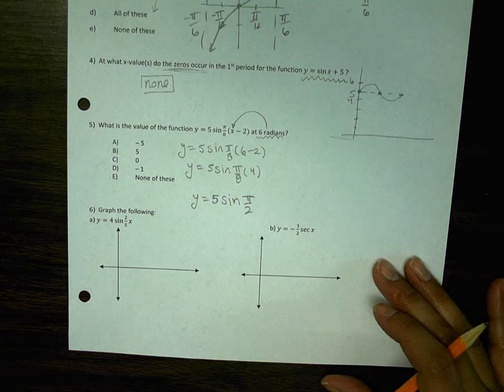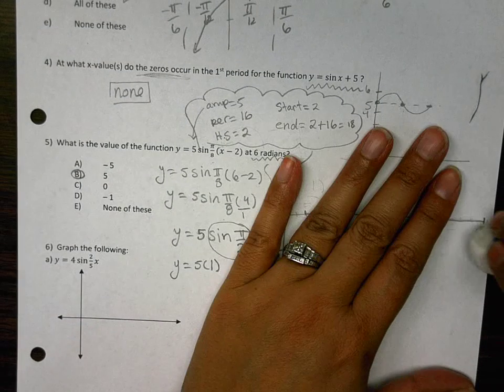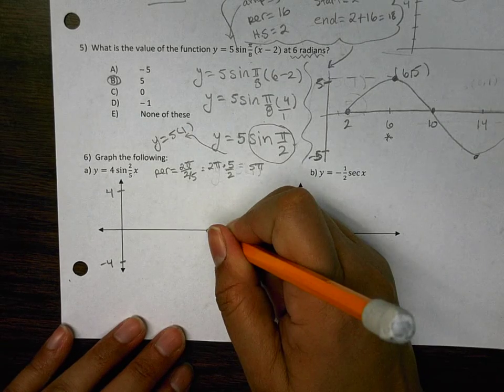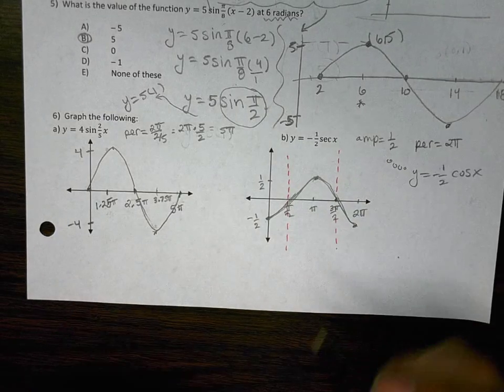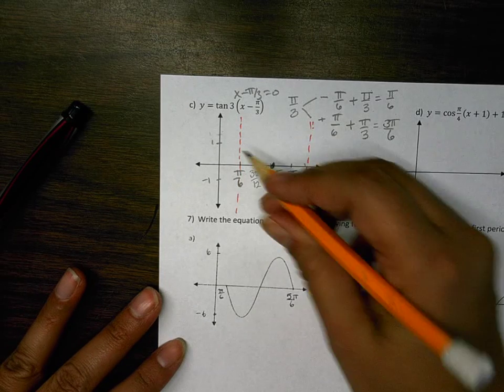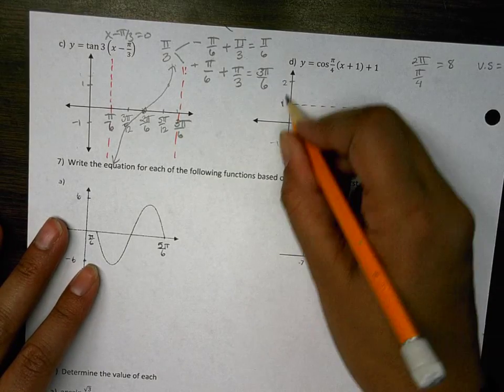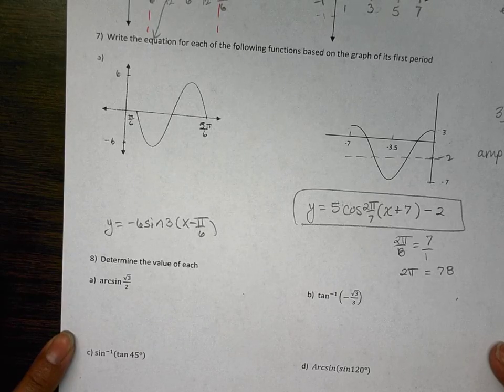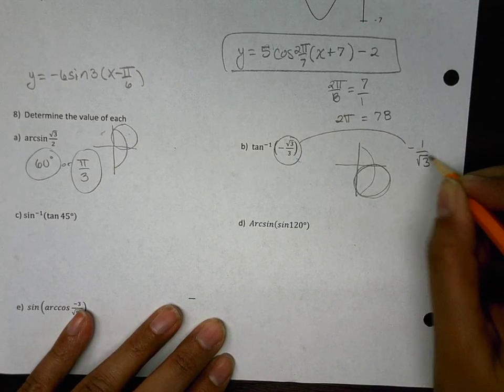Advanced Math Unit 4 Morning Review